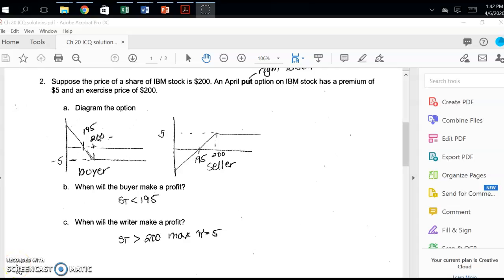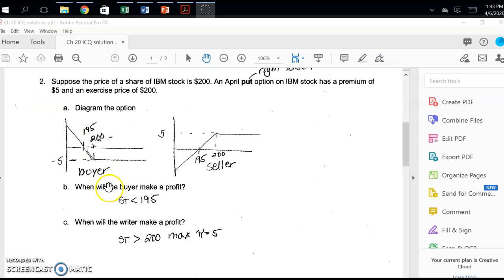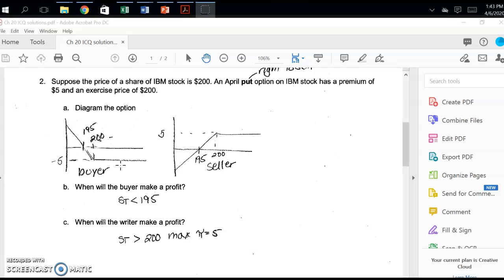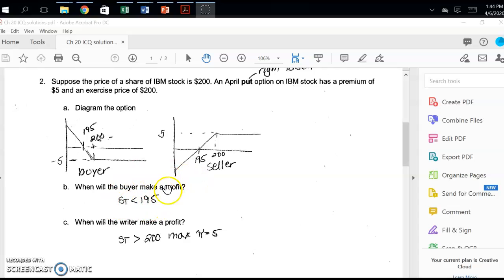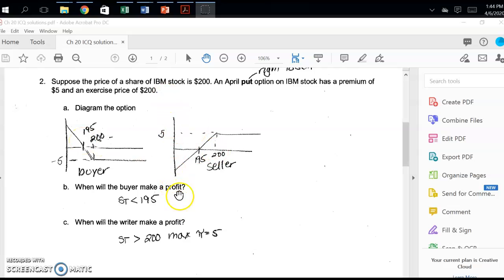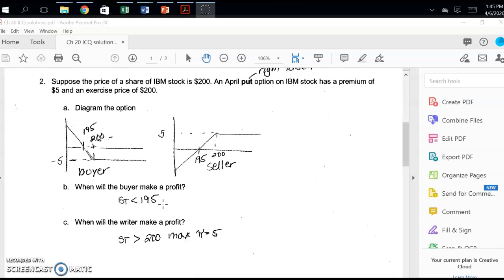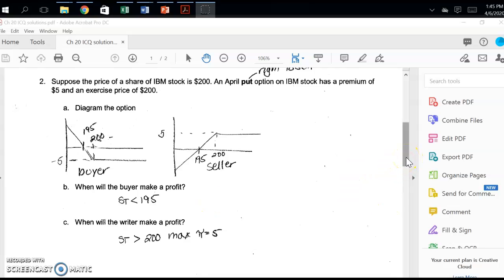350 put option diagram